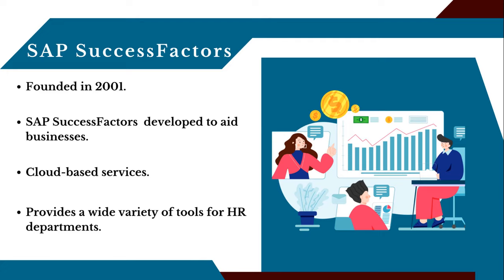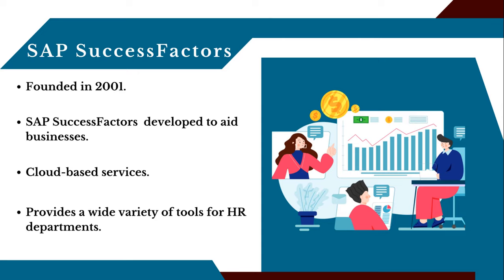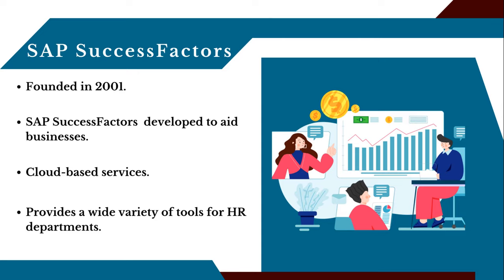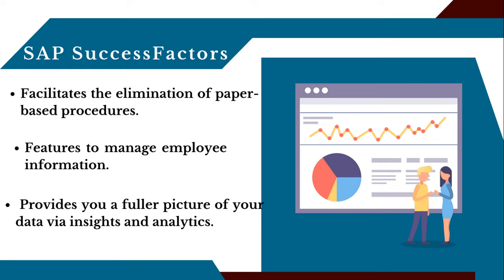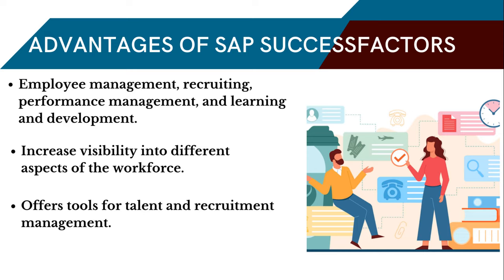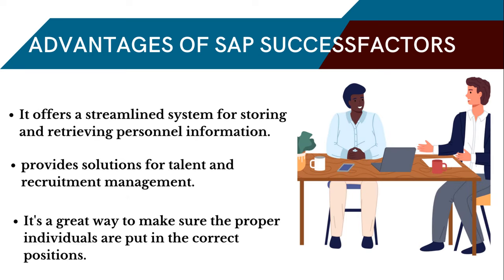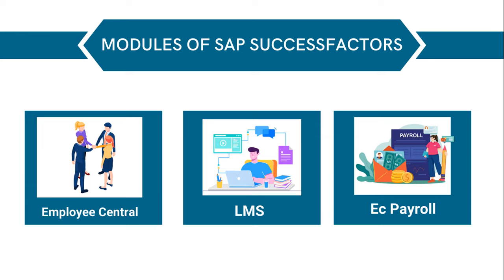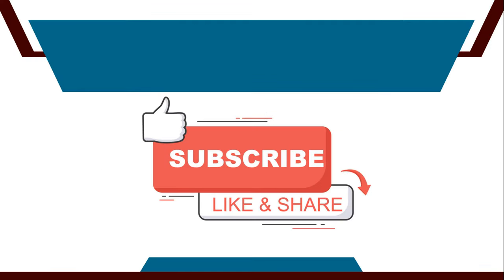SAP SuccesFactors Training | SAP SuccesFactors Intro | SAP Tutorial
Welcome to our SAP SuccessFactors tutorial video! This video will help you understand the fundamentals of SAP SuccessFactors, a cloud-based Human Resources Management System (HRMS) designed to help organizations manage their employee data.

In this video, you'll first learn how to access your SAP SuccessFactors account and navigate within the system.